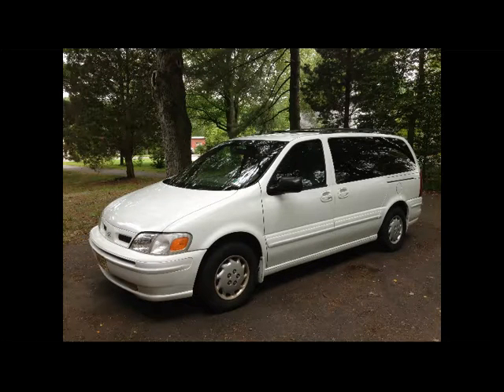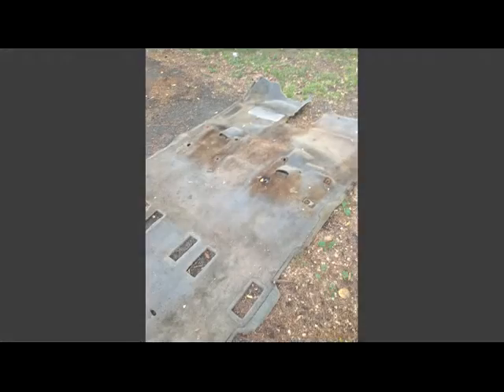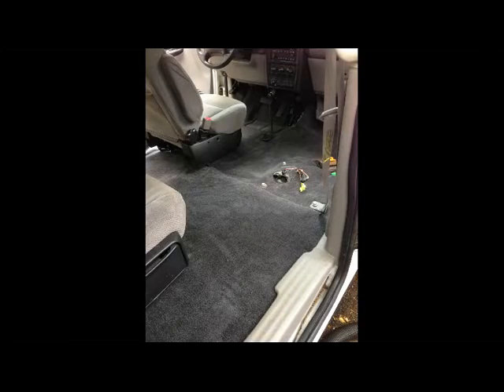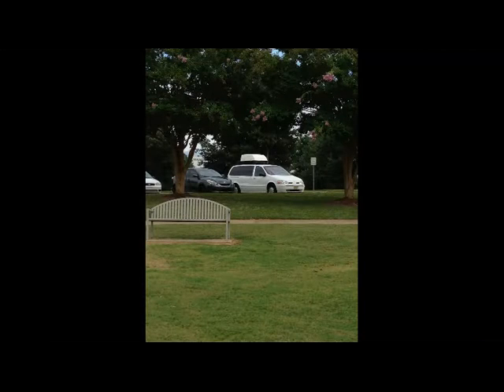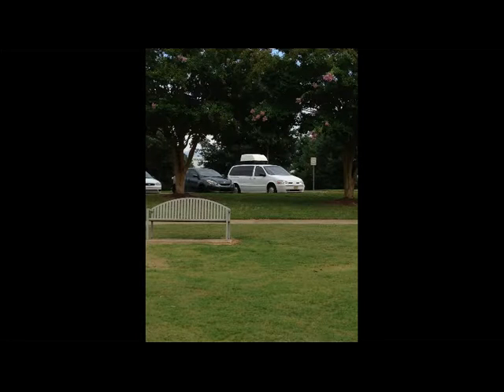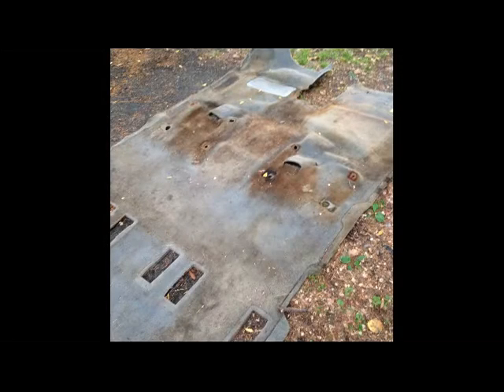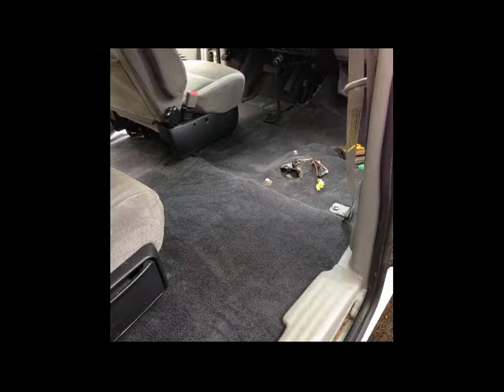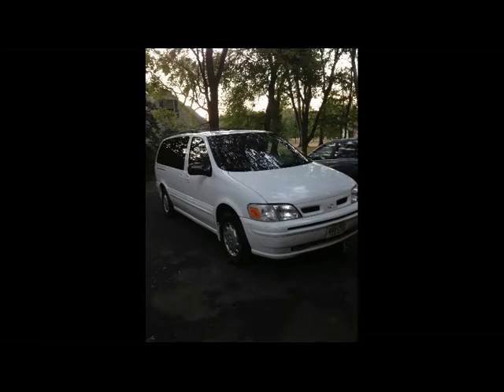Replace the rug in your car or minivan! Carpet Replacement Olds Silhouette Venture Montana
This project probably was about $200 or less, (can't quite remember), and worth every penny. The last straw for the getting rid of the old carpet was a leaking heater core (see my other video on that project!). I bought the replacement carpet from JC Whitney online. The replacement carpet is actually a two piece unit, not a single piece. One thing I did differently from the original was to simply cut small slits for the seats instead of using those big plastic rectangular inserts. That was a great idea because those plastic pieces had gotten really bad looking. I'm glad to be rid of them.  You have to remove the trim pieces around the perimeter of the car interior. They pretty much just snap into place. The key to doing a good job is to just be patient and careful. The results, as you can see, were really impressive, as it took the car interior back to like-new condition.